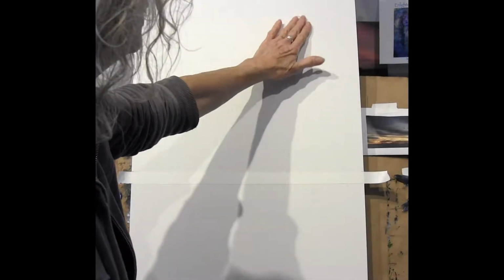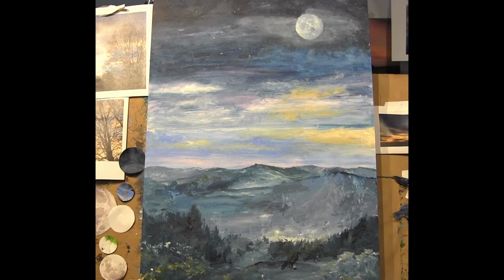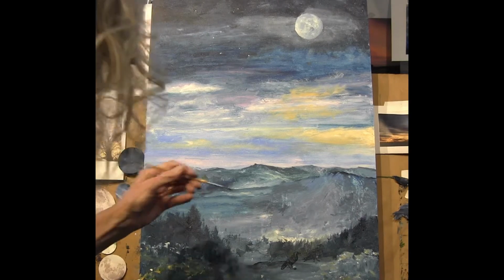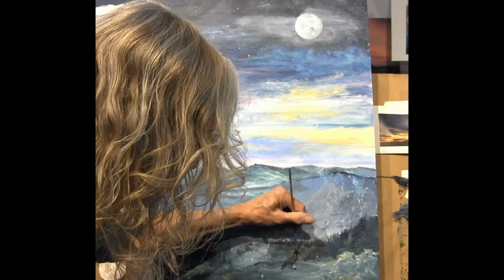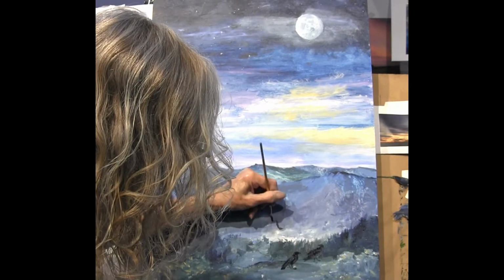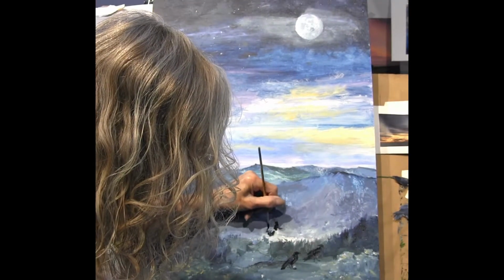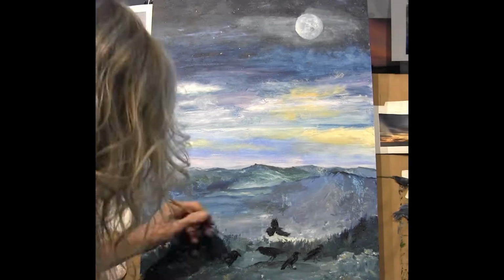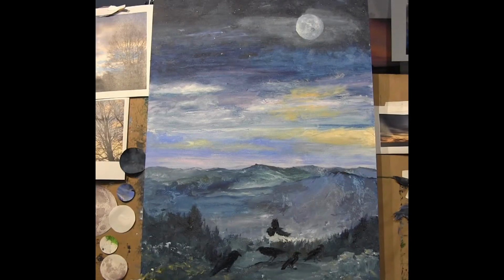Full Moon of the Long NightsBest©PatGullett2017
New Acrylic Painting, December Full Moon of Long Nights, Supermoon, Solstice, Ravens, Orion